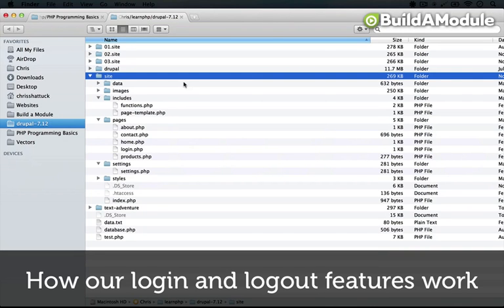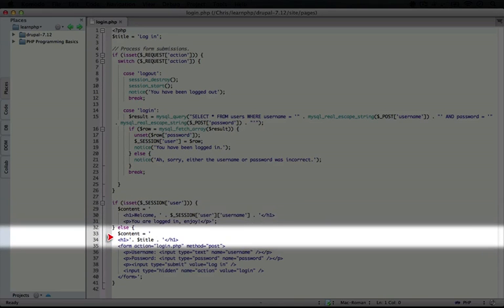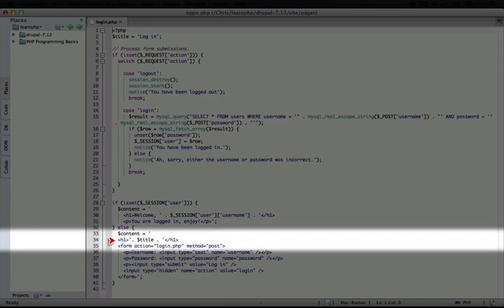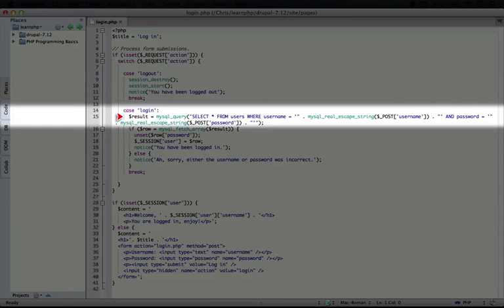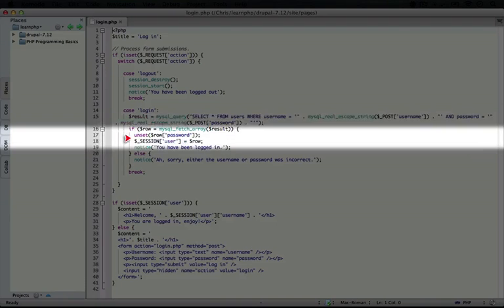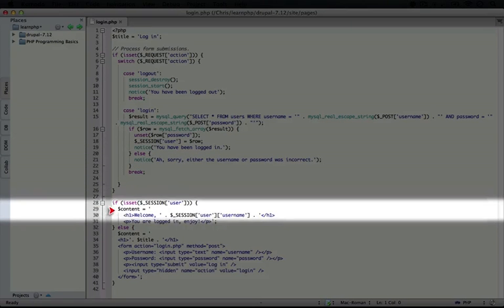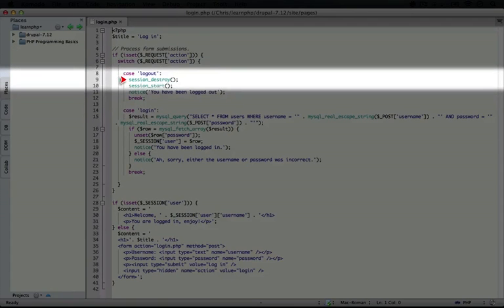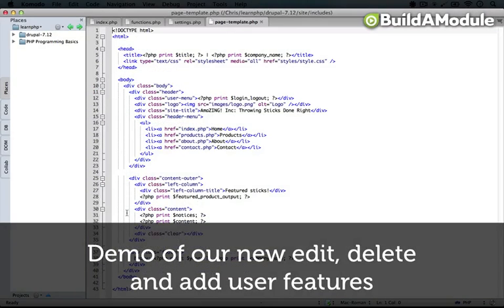170. How our login and logout features work (a Drupal how-to)